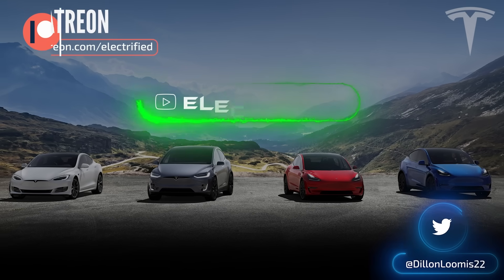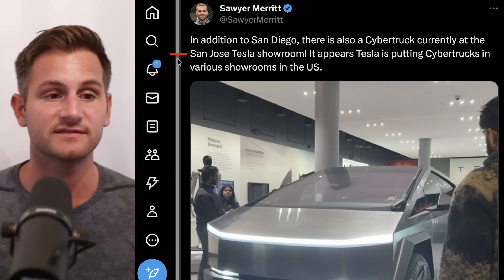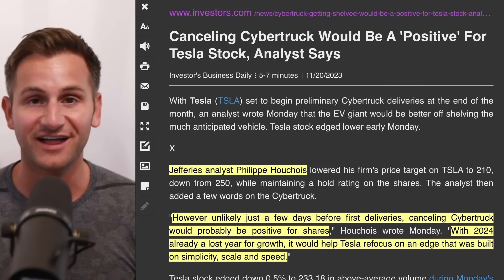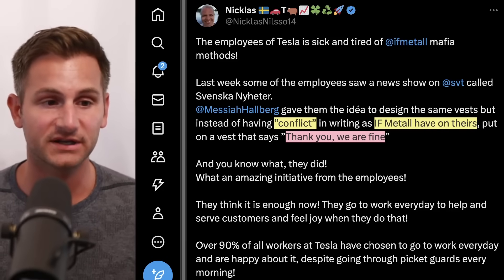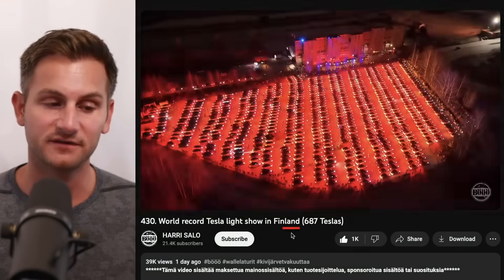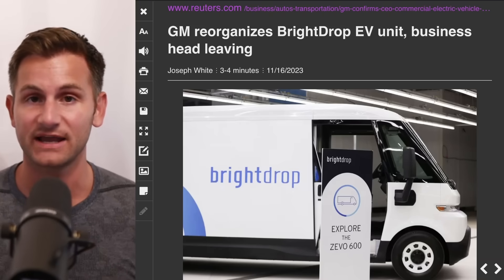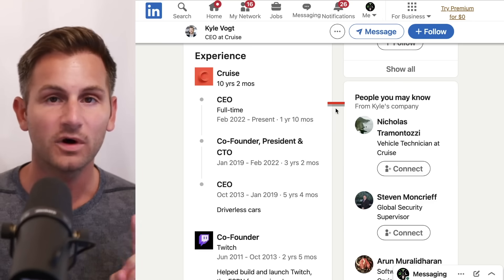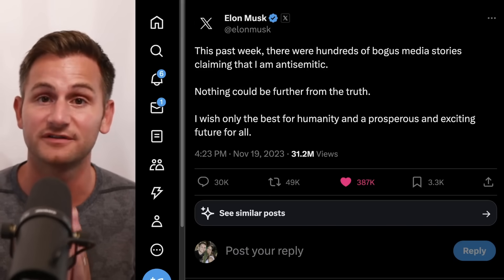Cybertruck Specs Coming Out / GM's Cruise Implosion / BYD's New Model Y Competitor ⚡️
Get an exclusive Surfshark Black Friday deal using my code ELECTRIFIED for up to 6 months for free - thank you for supporting Electrified!

00:00 - FSD 11.4.8

00:15 - Cybertruck Specs Come Out

5:55 - Why Not? Thanks, Undecided

7:20 - Tesla Sweden Employees Stay Together

8:01 - Cool SuC in China

8:13 - Tesla China Incentive

8:36 - Record Light Show

8:49 - Tesla Wins Lawsuit

10:13 - BYD's Model Y Competitor

11:19 - GM's BrightDrop

12:03 - Cruise Imposion

13:58 - Nikola Troubles

14:24 - Tesla SuC w/ Pull Throughs

14:40 - Lucid Gravity Features

15:28 - Cybersoft Blanket

15:40 - Elon Chimes In